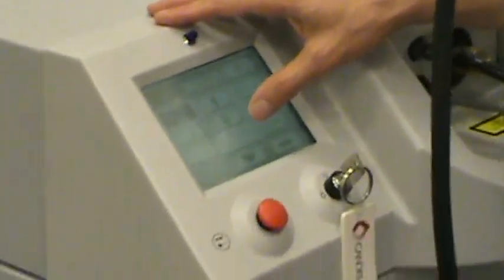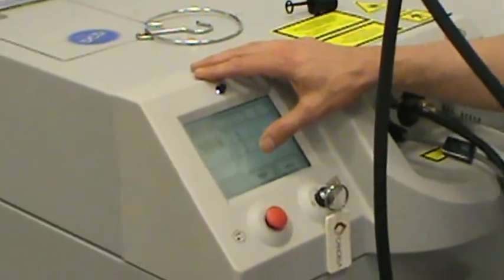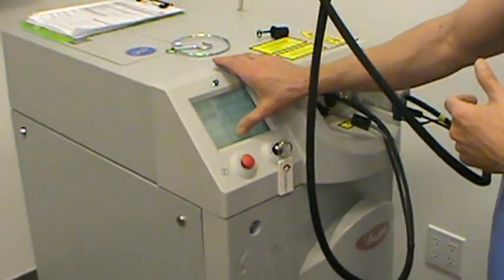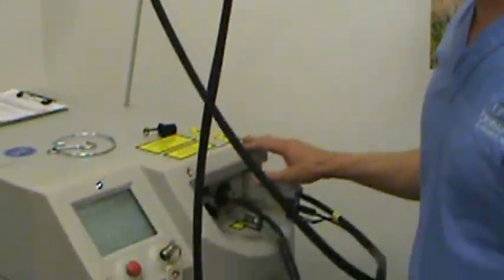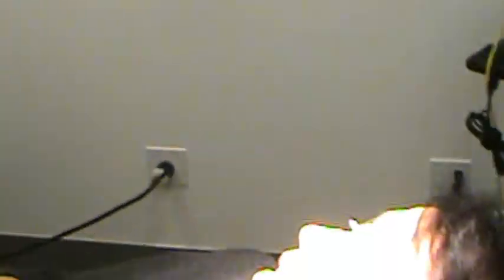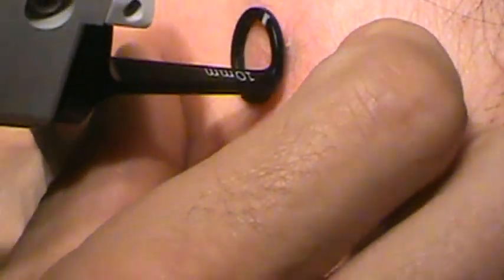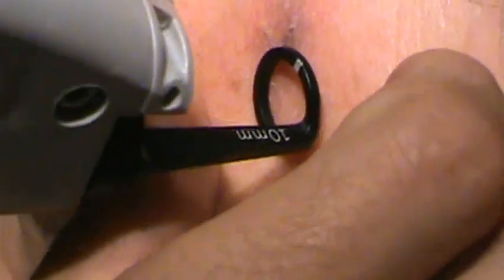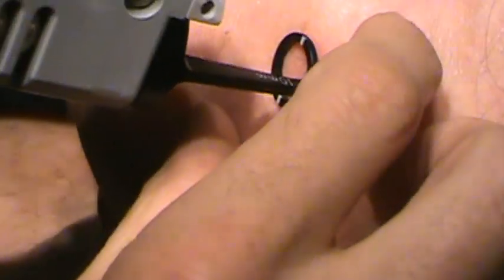Broken Capillaries (Papular Telangiectasia) Treatment with VBeam Laser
Broken capillaries, or telangiectasias, are tiny, fine blood vessels that appear on the face, but can occur anywhere on the body.

They are a result of sun exposure and most of the time are present on areas of skin most susceptible to sun damage. There are other causes of broken or dilated blood vessels they include skin inflammation and diseases such as rosacea.

Educational video demonstration a dilated blood vessel (Papular Telangiectasia) treatment with a VBeam Laser.